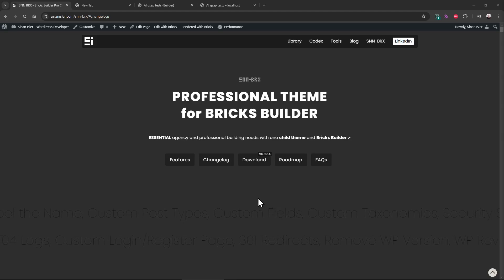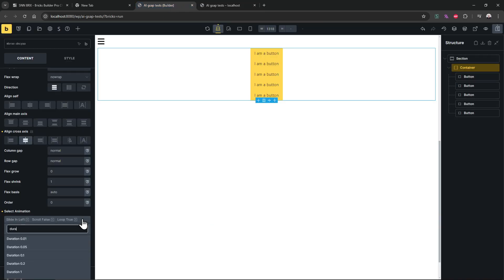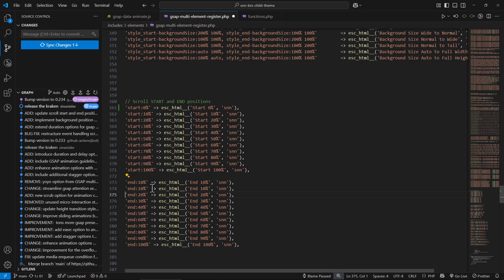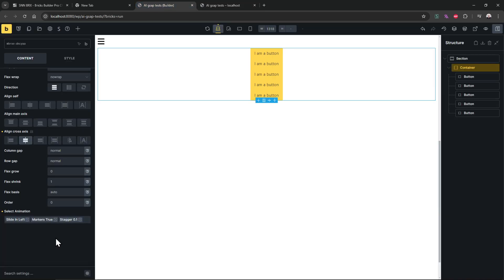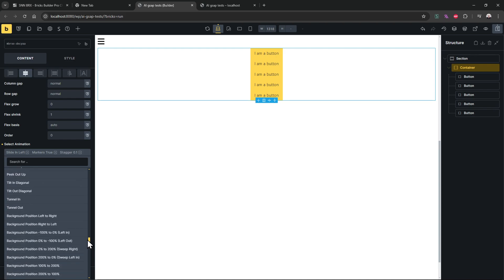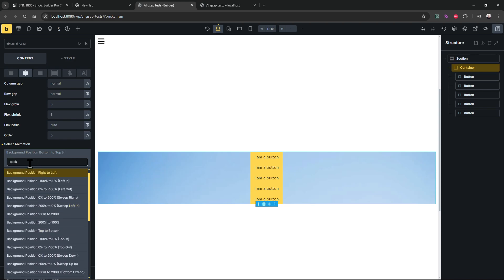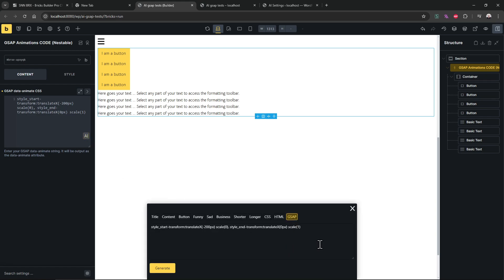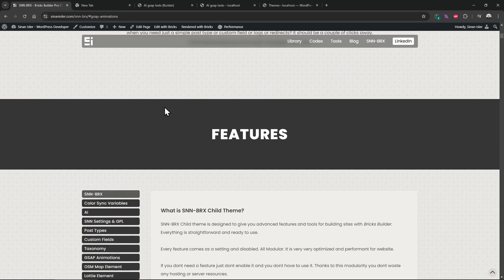TUTORIAL: GSAP Animations and AI GSAP Element - SNN-BRX 0.234